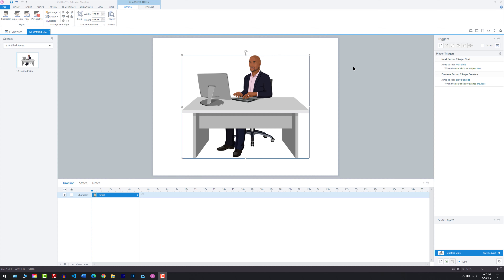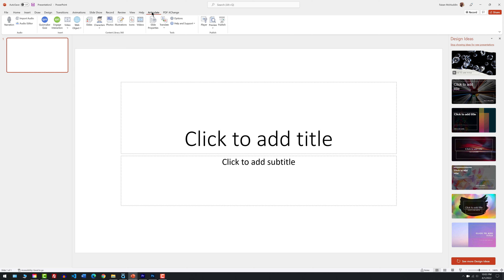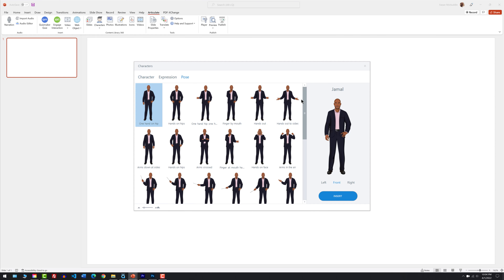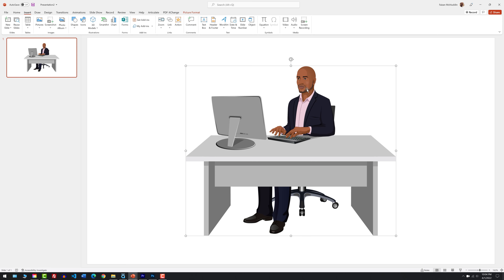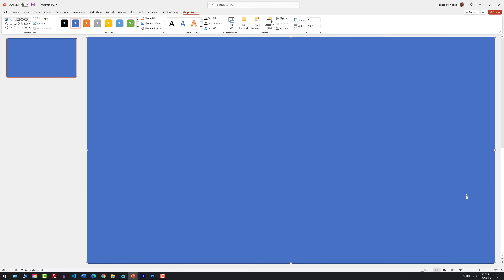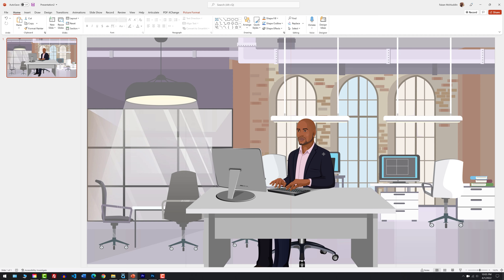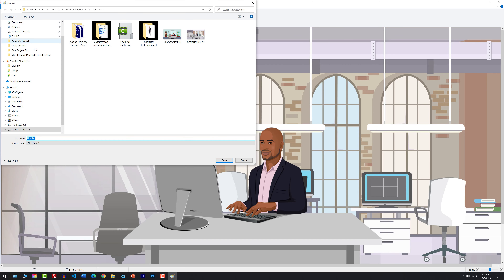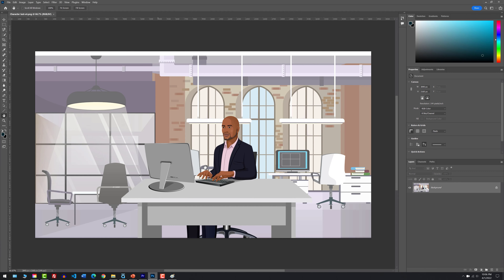How To Bring in Storyline Characters into Other Software Without Pixelation